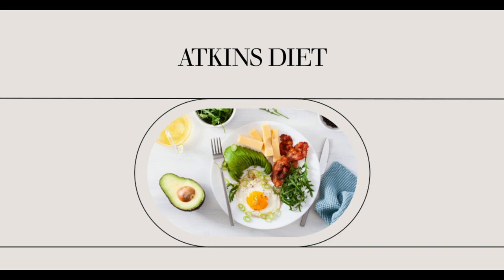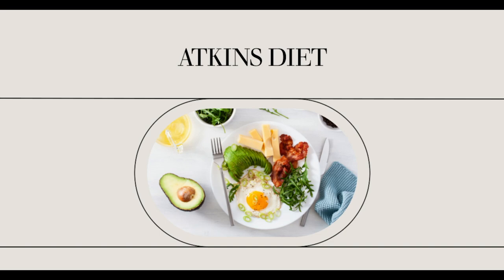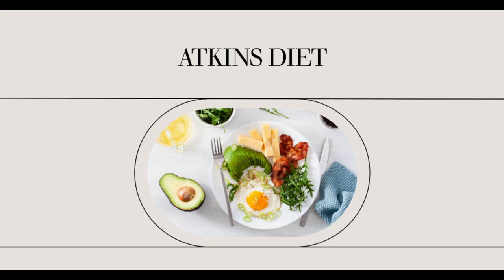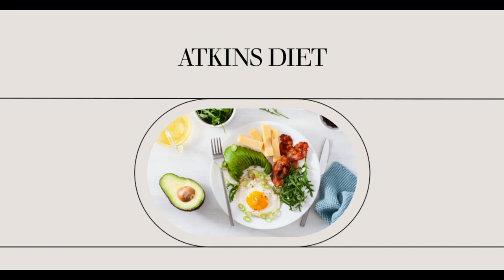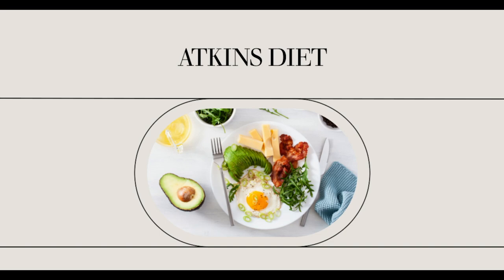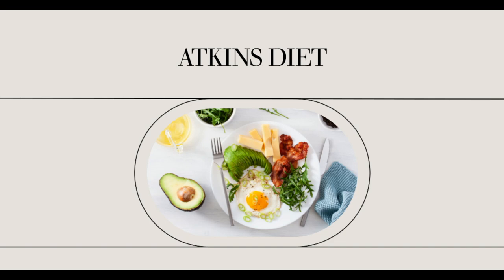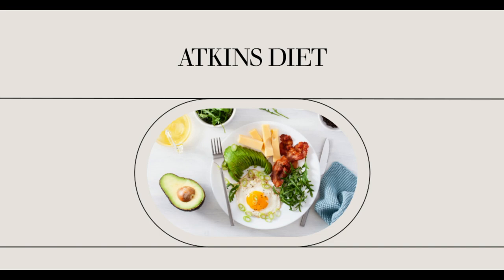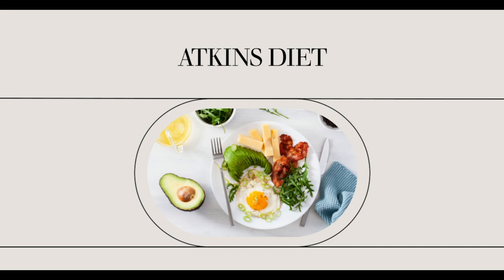Atkins Shopping Tips